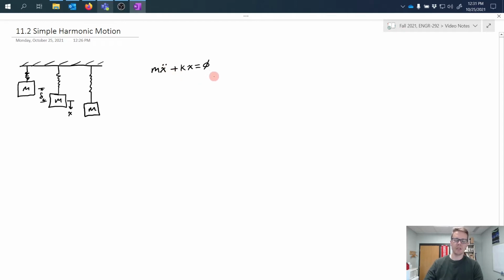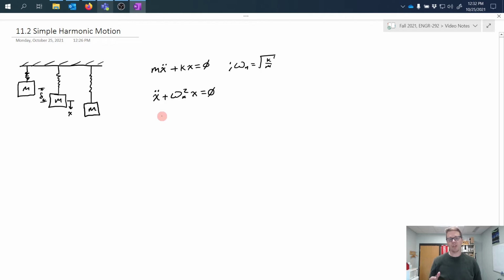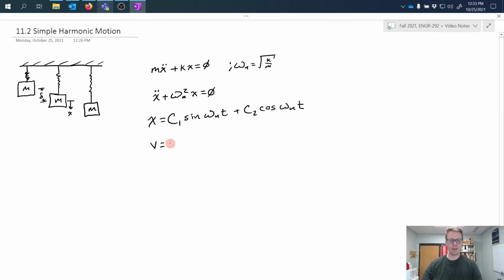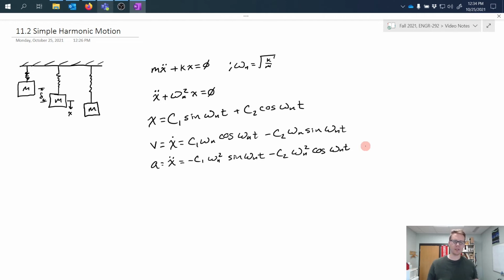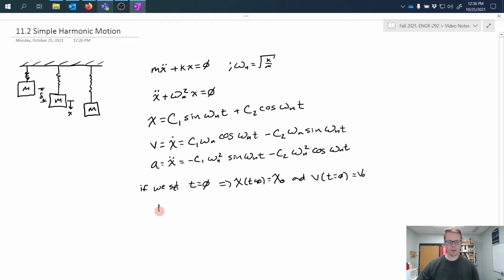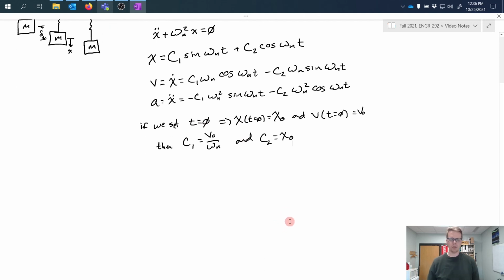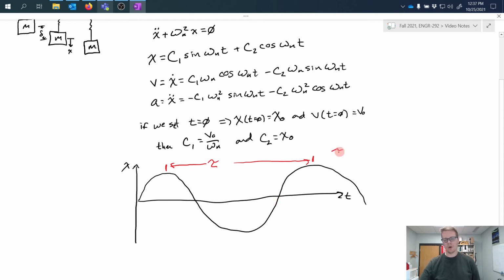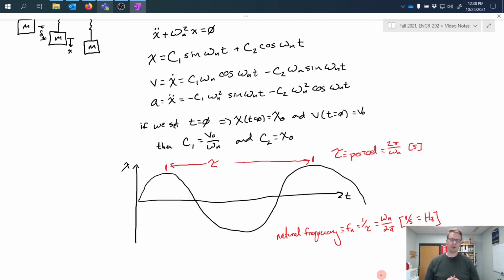Simple Harmonic Motion - Engineering Dynamics